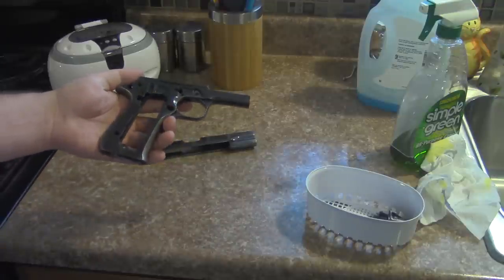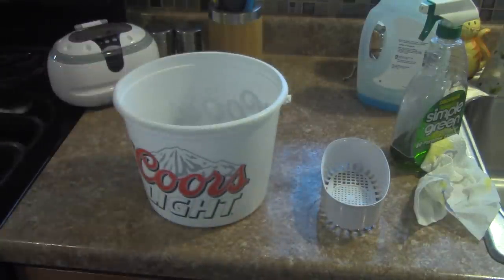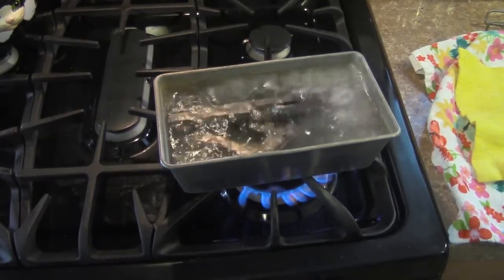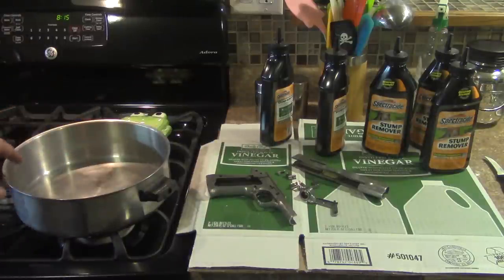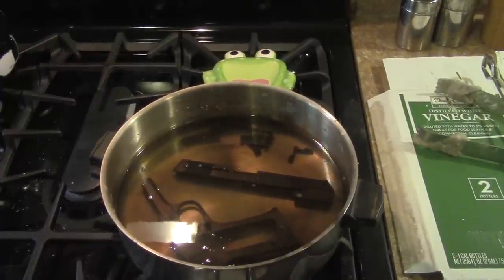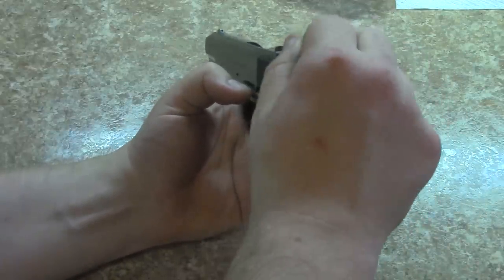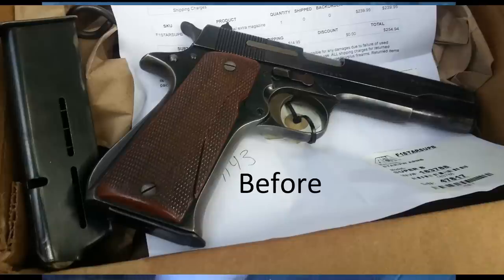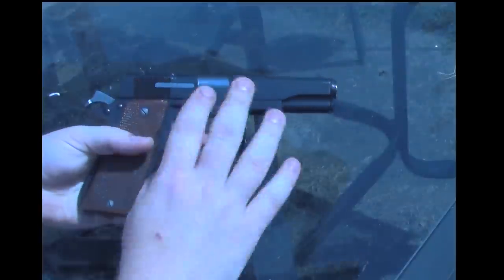DIY Reblue Your Gun at Home for $50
In this video I go step by step through the process of rebluing your gun at home.  This is a nitre bluing process similar to what you see on old colt pistols.  It uses molten saltpeter to evenly heat the metal to blue the surfaces.   This process is dangerous and should not be attempted if you understand it fully and understand the dangers of working with molten salt.

The most expensive part was buying the potassium nitrate stump killer which was $6 per 1# bottle.  I also bought some Vinegar $4/2 gallons at Sams, WD-40 and some junk pans from the thrift store.   You can buy the potassium nitrate online in bulk for much cheaper if you shop around.

The best part is the salts are reusable so now I can reblue guns for free.

Also please read the following instructions for the Brownells Nitre Bluing kit.  It has lots of good info and you can just buy the Salts from them if you can't find stump killer.